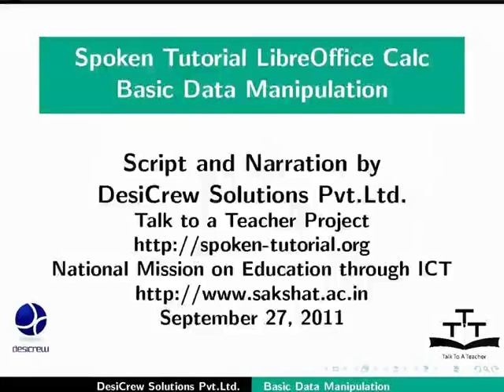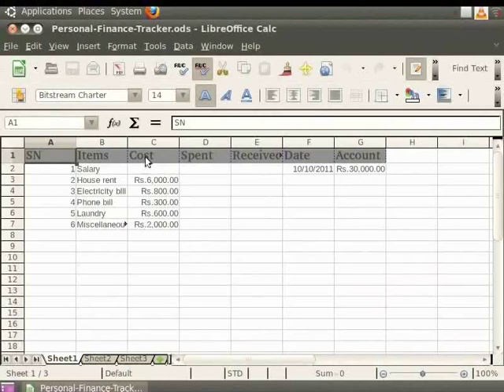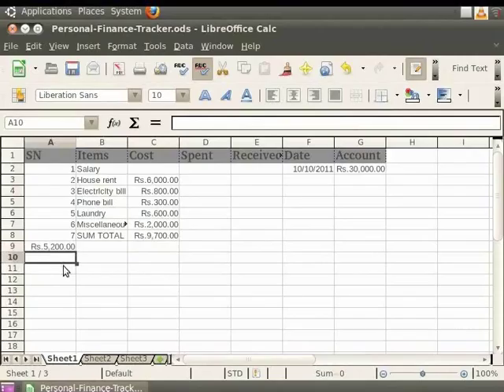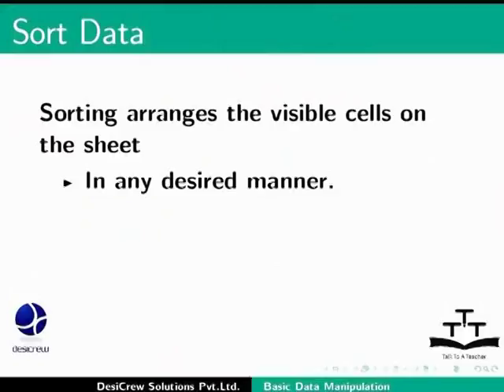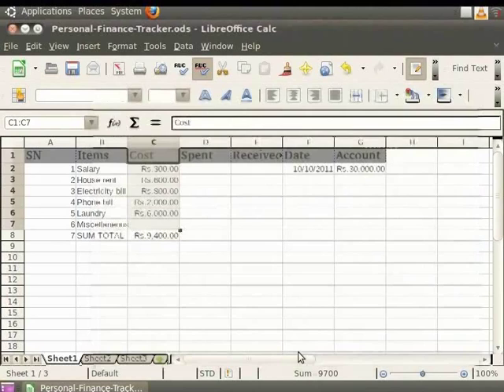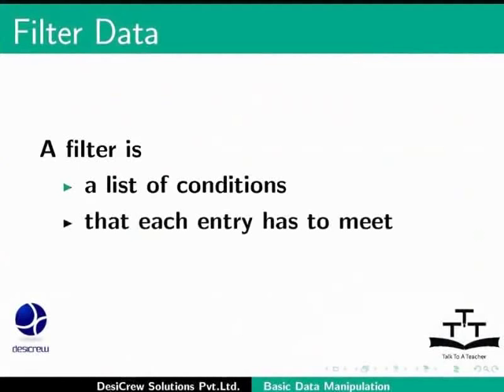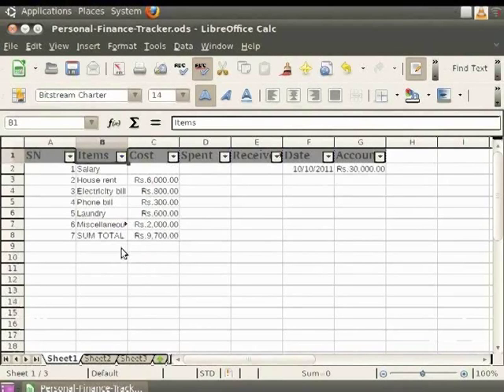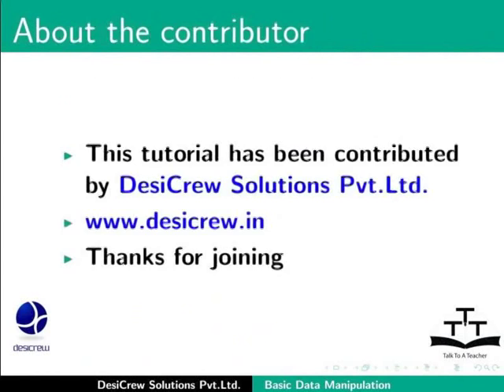Basic Data Manipulation - English